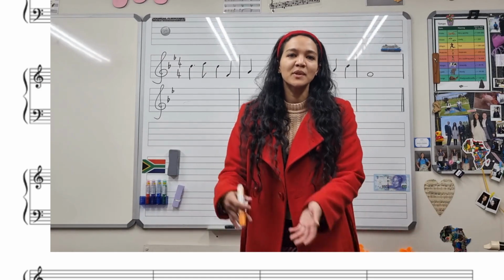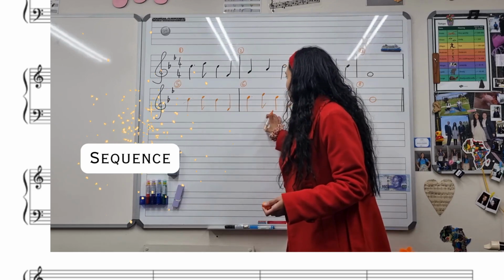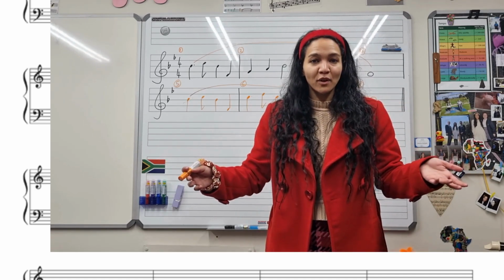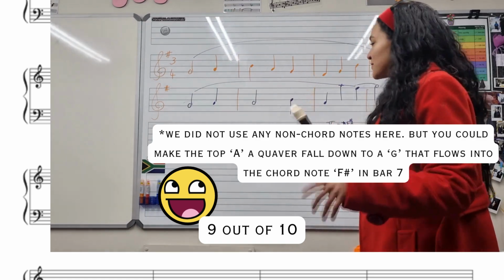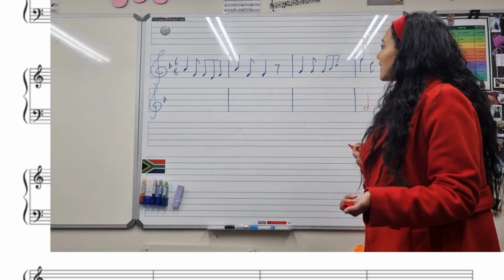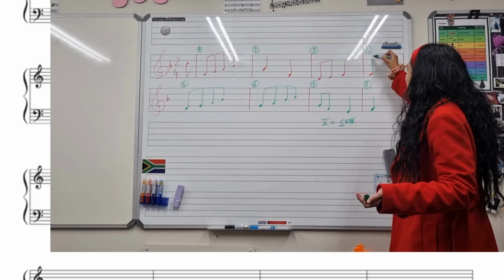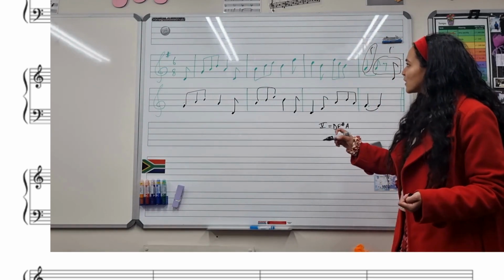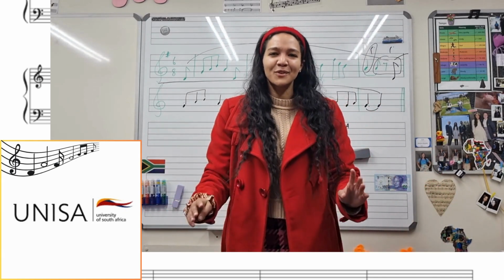8-Bar Melody Writing - Grade 4 UNISA Theory of Music